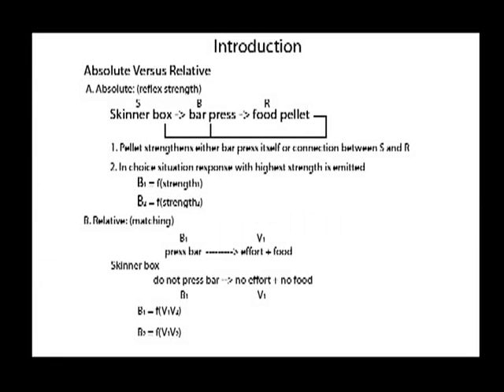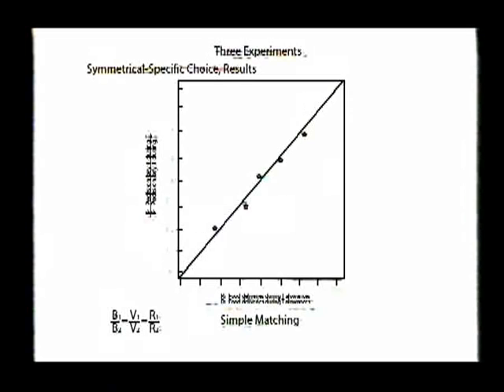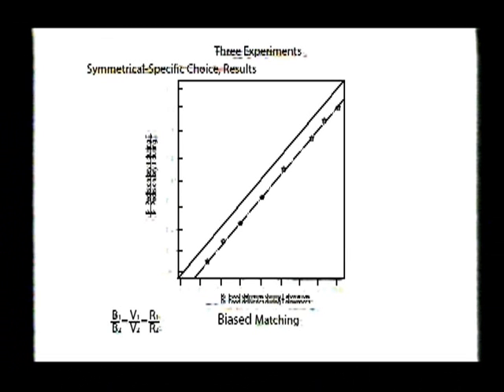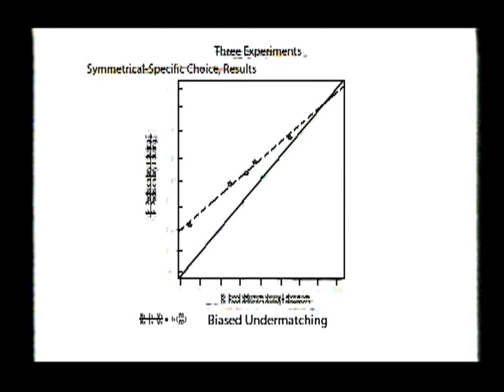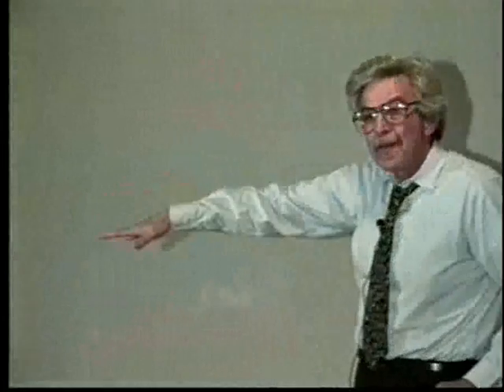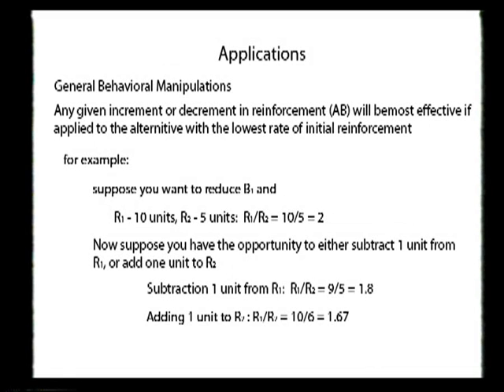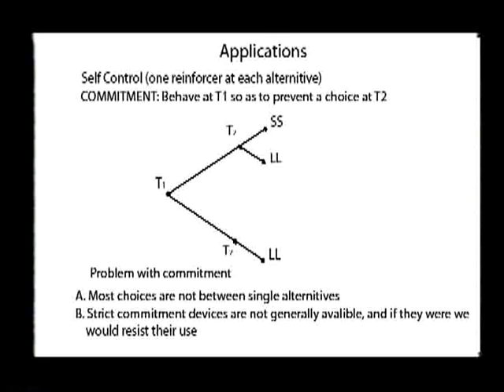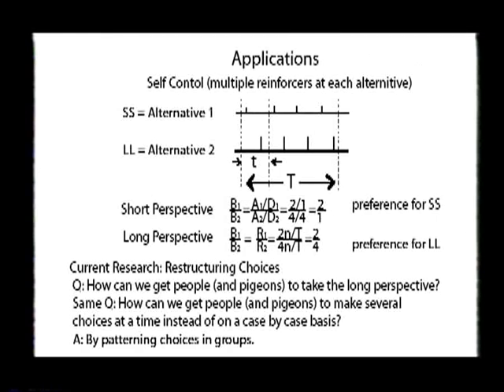Howard Rachlin, "Matching" SQAB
Matching is a theory of choice. It states that all voluntary
behavior is really choice behavior and all choice behavior
obeys the matching law.

Howard Rachlin, State University of New York, Stony Brook. May 1996.